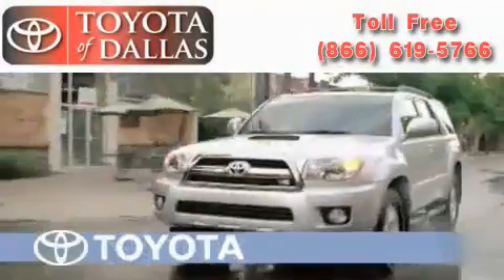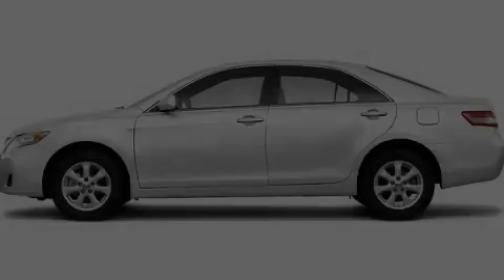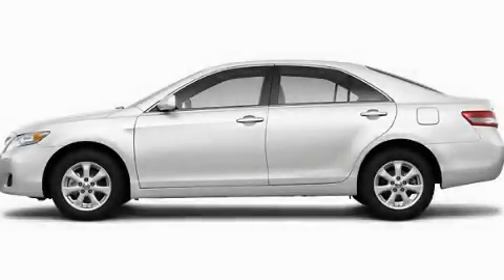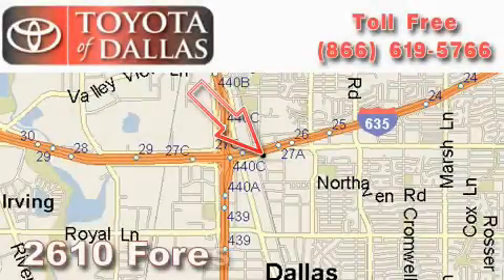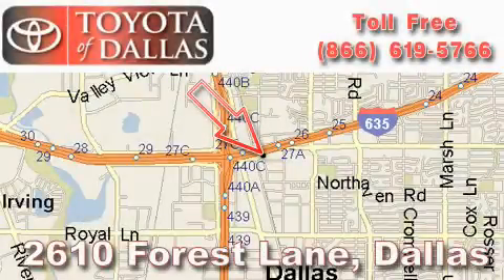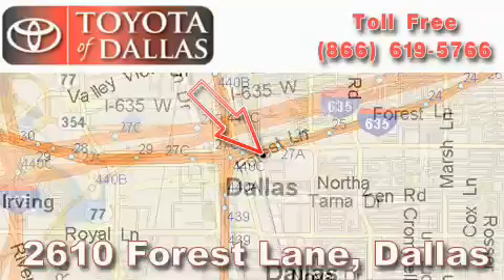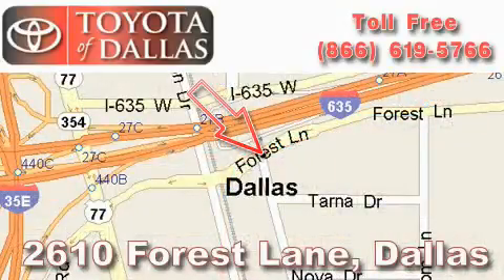2011 Toyota Camry McKinney TX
Year: 2011
 Make: Toyota
 Model: Camry
 Engine: 2.5L 4 Cyl. Sequential Fuel Injection
 Trans.: Not Specified
 Exterior: White
 Miles: 1

 2011 Toyota Camry Dallas TX